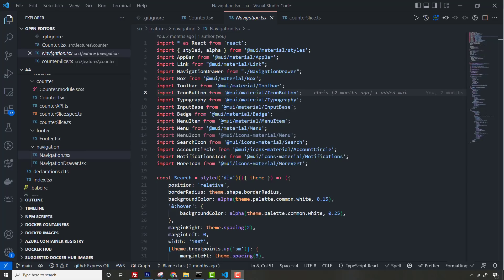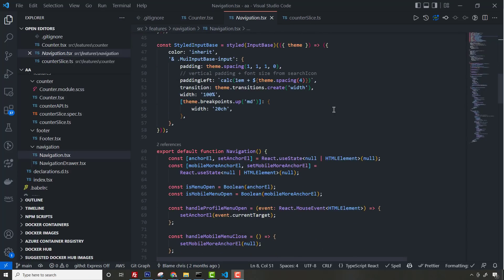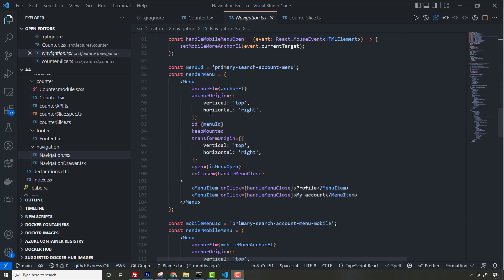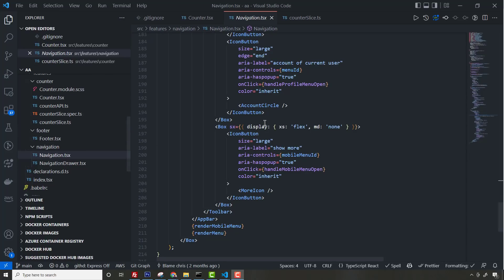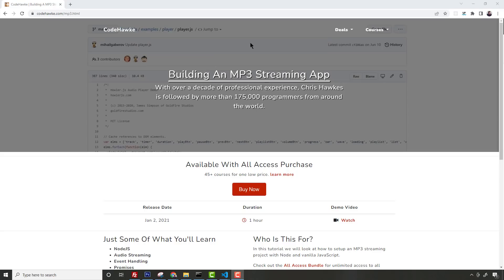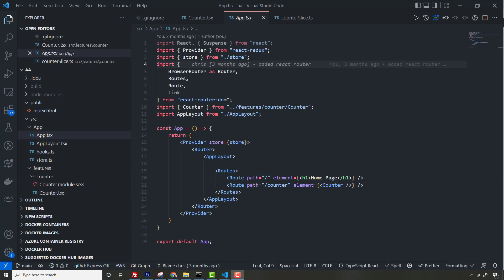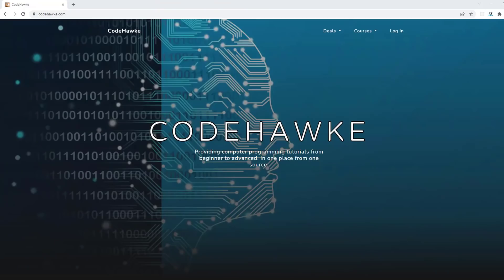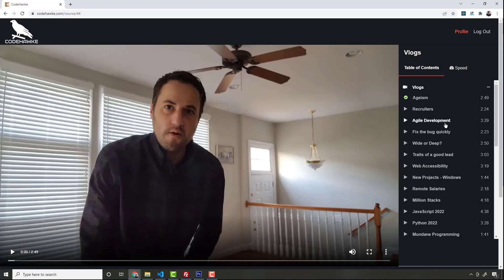How Did Web Development Get Here?